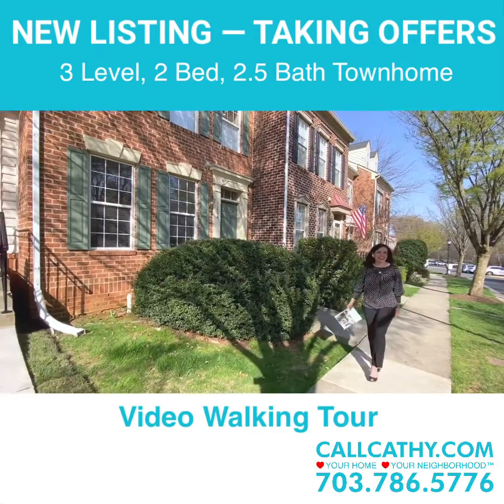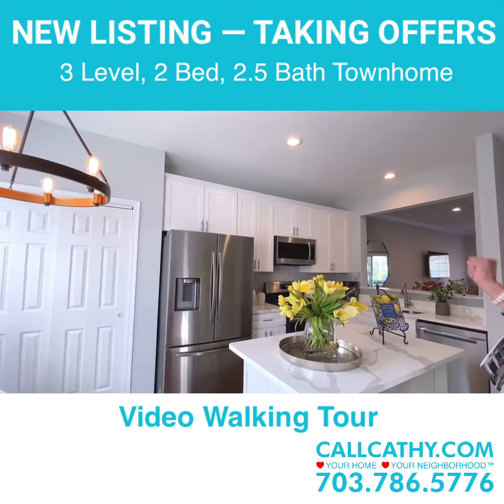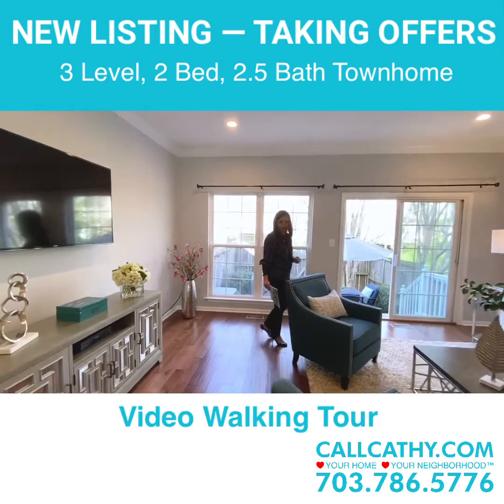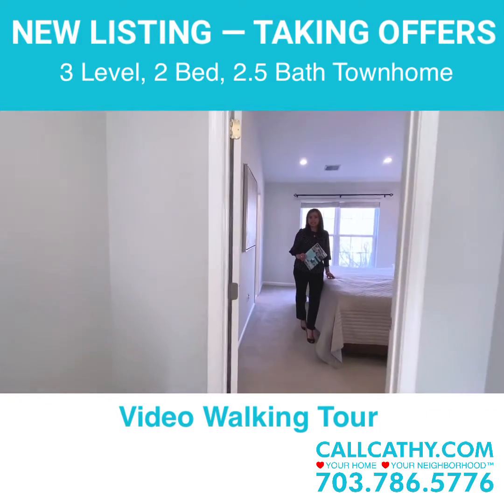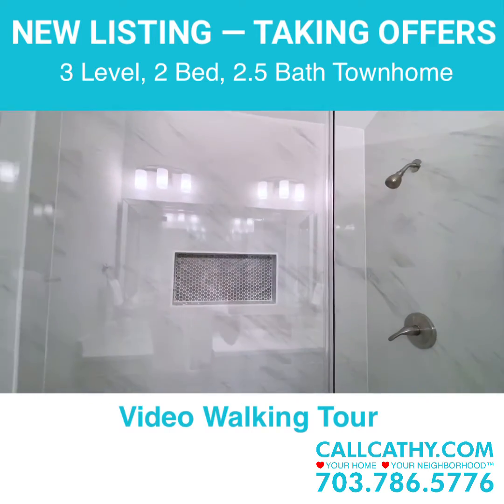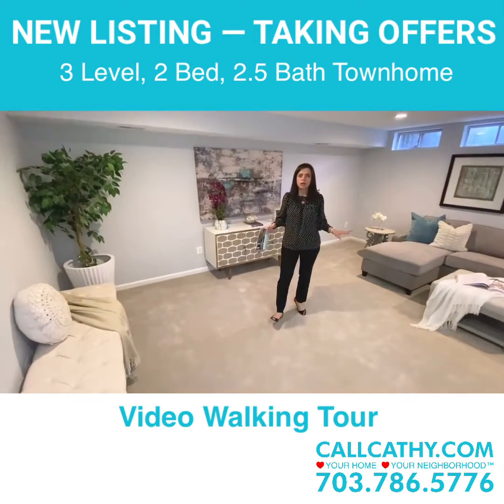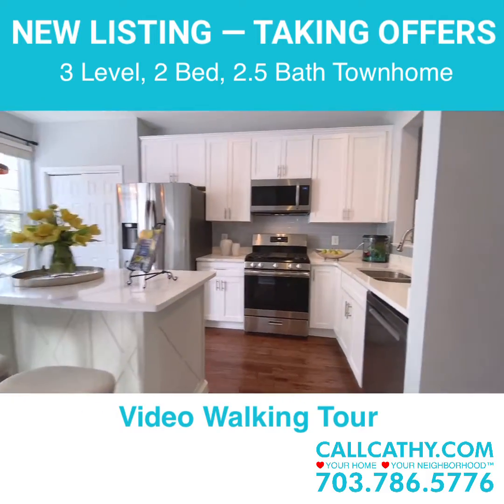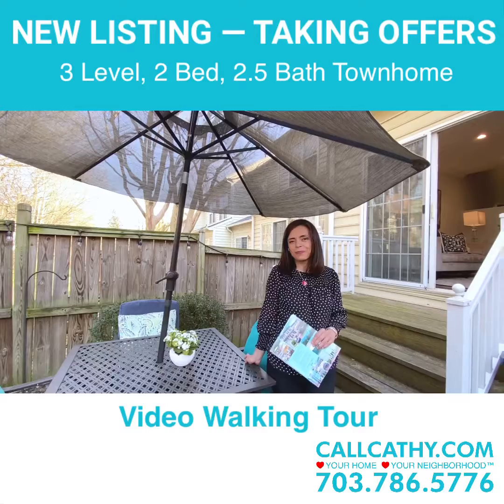SOLD! — 1286 Vintage Pl. Reston, VA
📍 1286 Vintage Pl. Reston, VA 20194
❤️Your Home ❤️Your Neighborhood™

Beautiful updated 3 level townhome with private patio. Open and bright floor plan with hardwood flooring, large windows & high ceilings. Light filled living room with crown molding, recessed lighting & access to patio. Gourmet eat-in kitchen with quartz countertops, stainless steel appliances including dishwasher (2018), oven/range (2019) and refrigerator (2020); pantry and pass through to dining area.